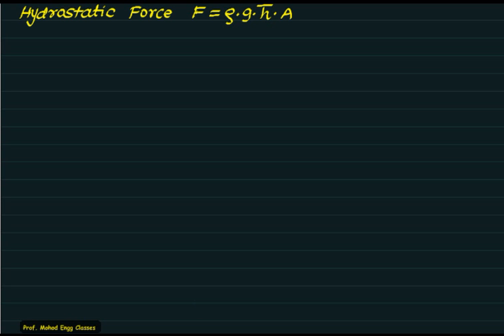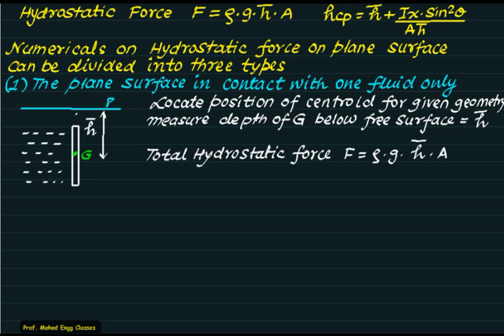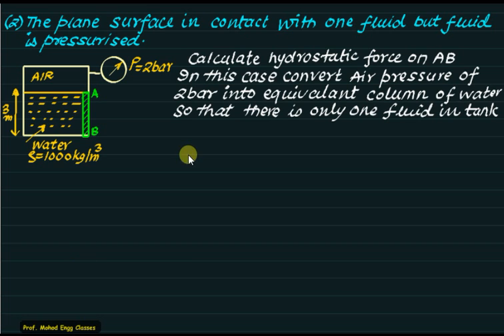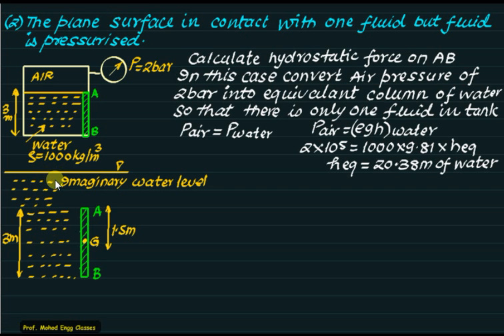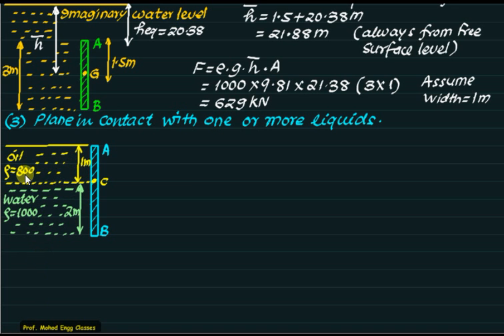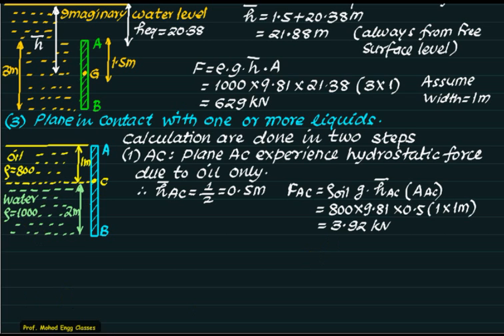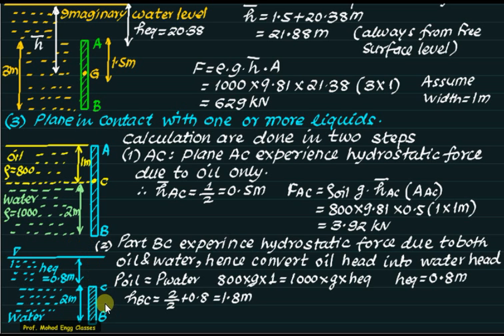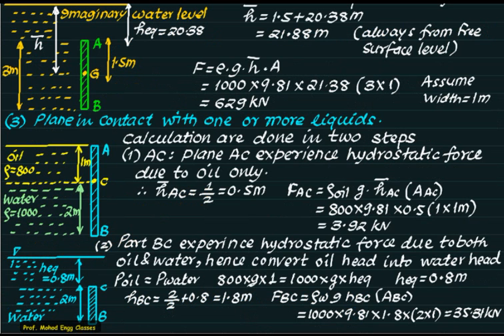02 Hydrostatic force on plane surface example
How to calculate and locate the total hydrostatic force or total pressure acting on a plane surface submerged in a fluid. Location of centre of pressure for different geometries with different positions. Examples include the square, right triangle, isosceles trapezoid, and the semicircle. Hydro-static forces on plane surface Derivation of hydro-static forces on plane

Hydrostatic force on plane surface example